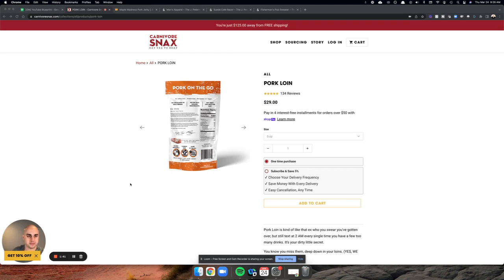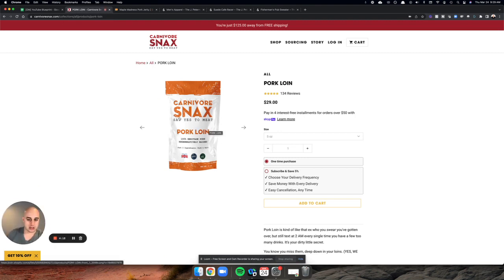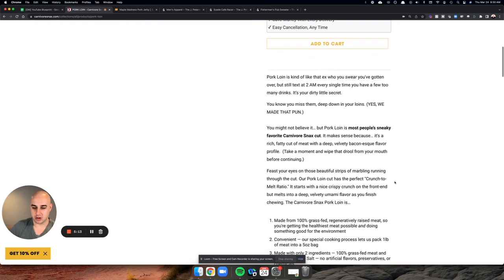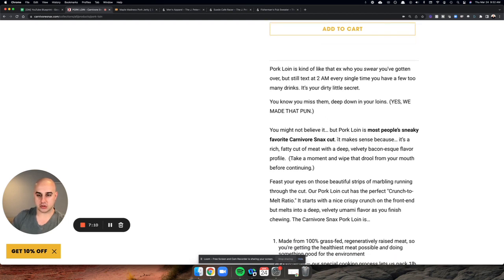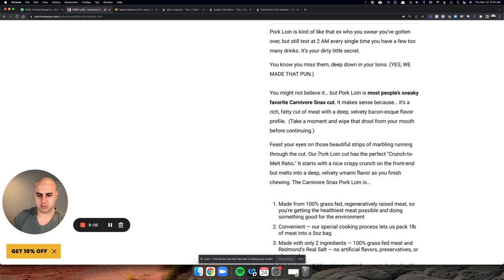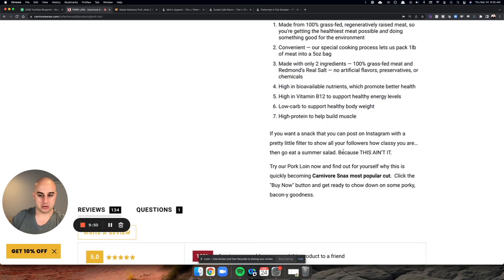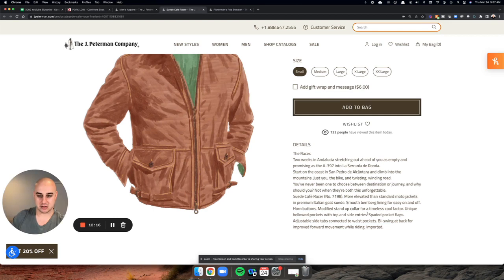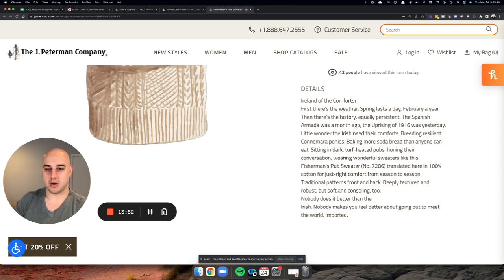How To Write Product Descriptions That Sell Like Crazy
The simple trick to writing product descriptions that sell like crazy?

In this video, I scope out a few product pages and go over how they leverage great copy to maximize sales.

Even though we focus on email copy here at my agency, product pages are still a HUGE part of the customer journey in e-commerce.

So if you want to make sure people are buying your products AFTER they’ve opened and clicked on your emails, you’ll definitely want to watch this video until the very end.

▶ TIMESTAMPS

00:00 Example #1
02:11 Example #2
11:27 Example #3
13:38 Example #4

▶ FOLLOW ME FOR MORE TIPS ON EMAIL